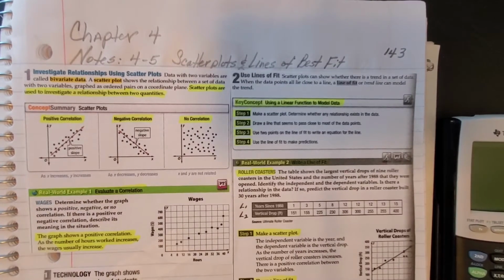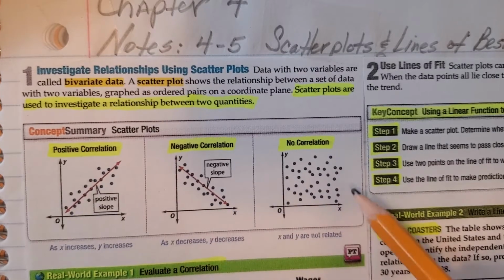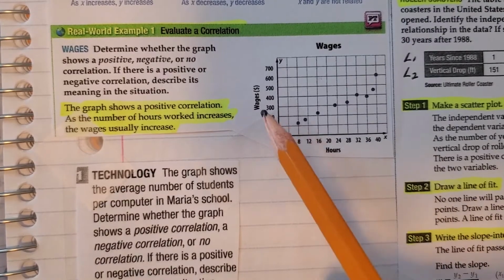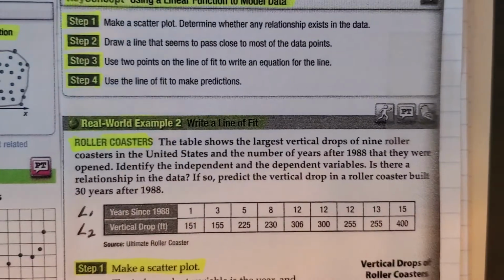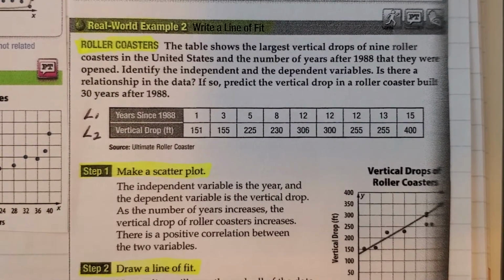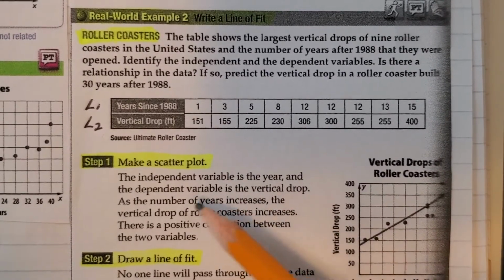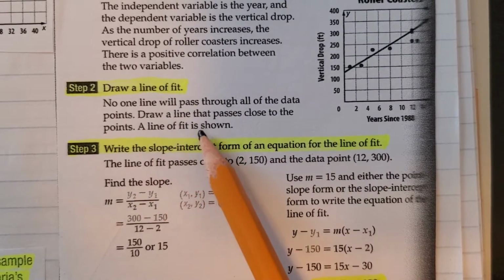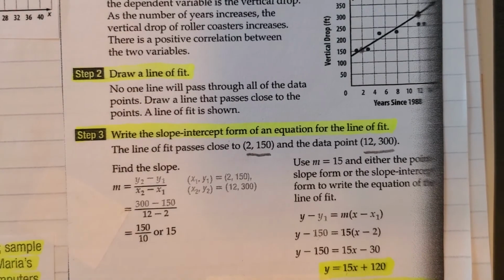Scatterplot & Lines of Best Fit Alg 1